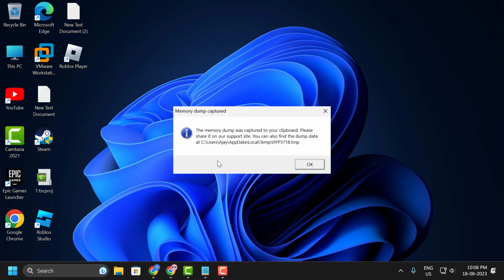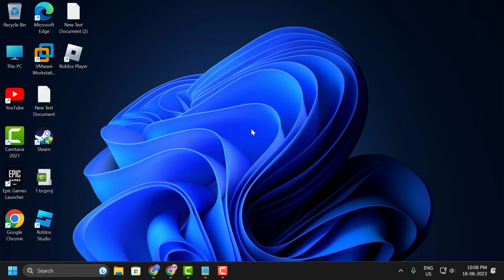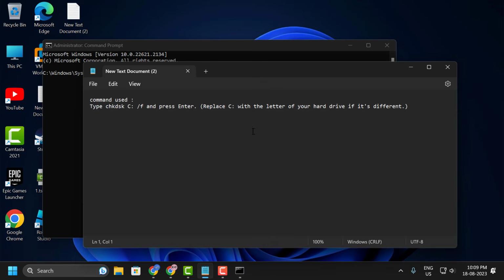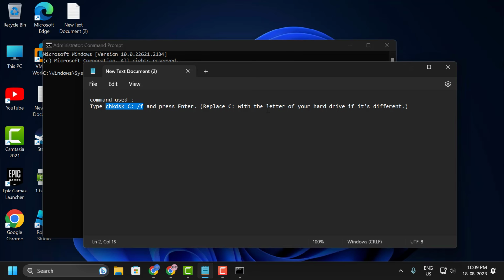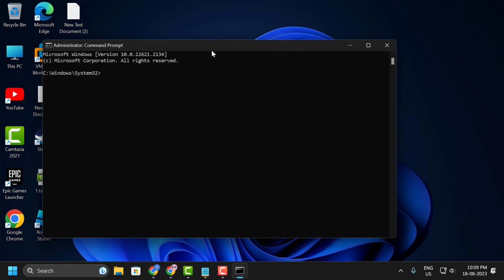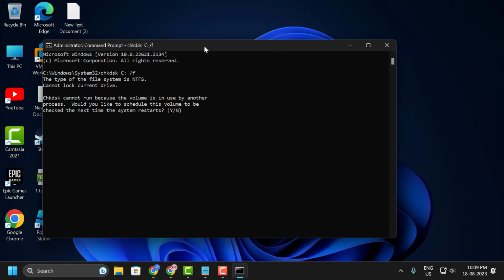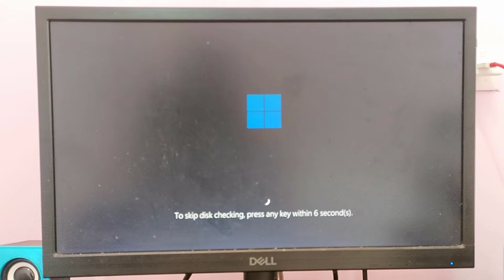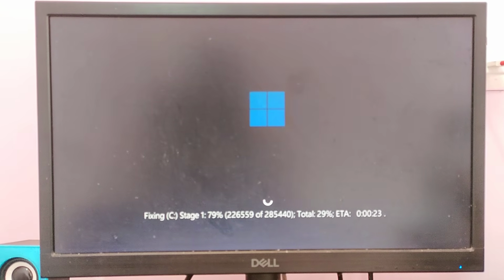How to Fix Roblox the Memory Dump Was Captured to Your Clipboard Error (FIXED)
How to Fix Roblox the Memory Dump Was Captured to Your Clipboard Error
I Shared U This Solution That Worked For Me

command used :
Type chkdsk C: /f and press Enter. (Replace C: with the letter of your hard drive if it's different.)

In This Video :
Roblox the Memory Dump Was Captured to Your Clipboard Error